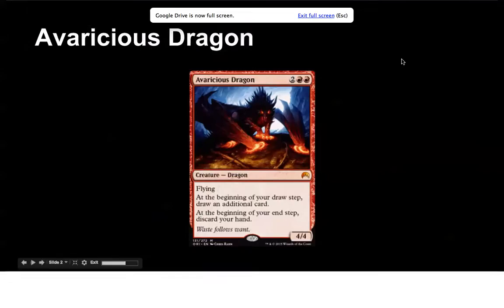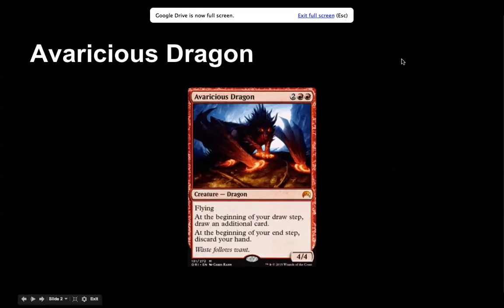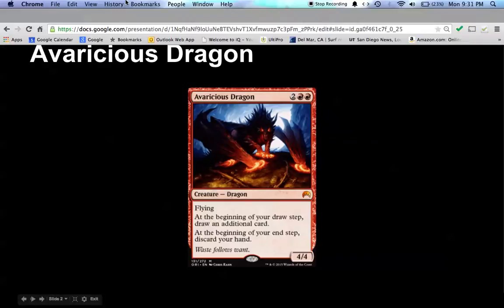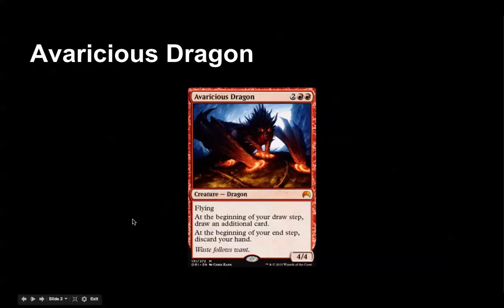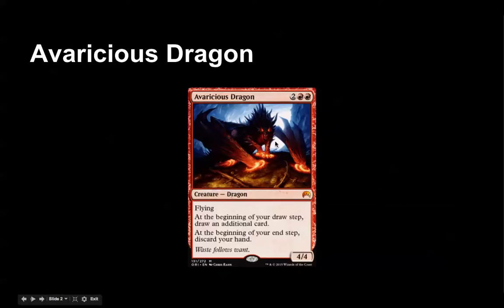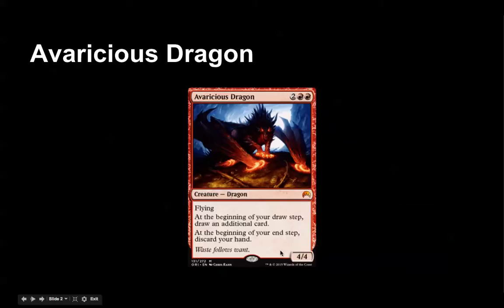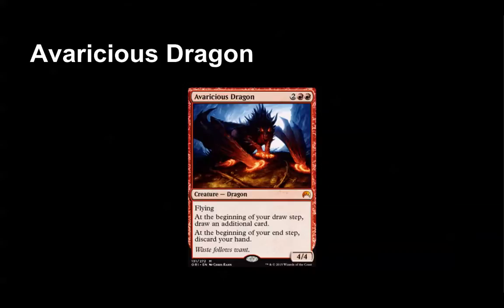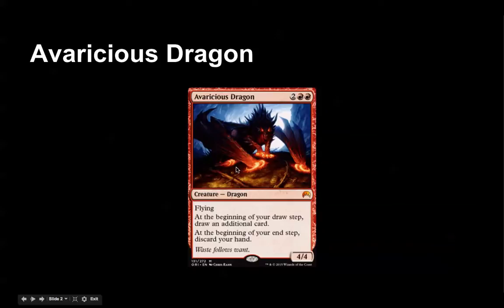Magic Origins Spoilers- Avaricious Dragon!!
Check out some of my other videos aswell!!!

Welcome to StraightUp MTG,
Here we do giveaways, pack openings, deck techs, gameplay, product reviews, speculations on trending cards, and much more. So no more waiting for the channel that has everything! Welcome to the Community!